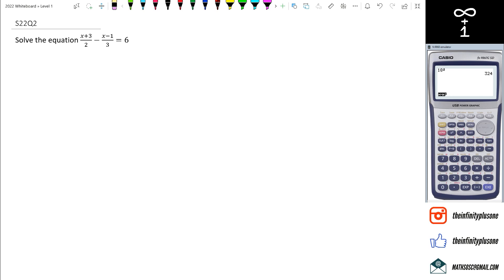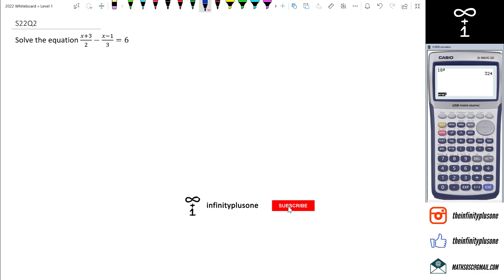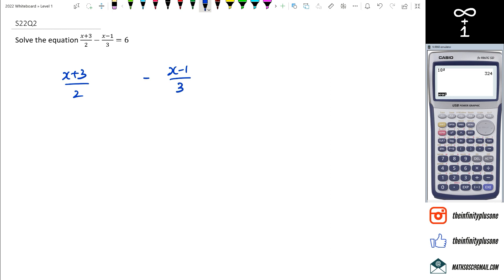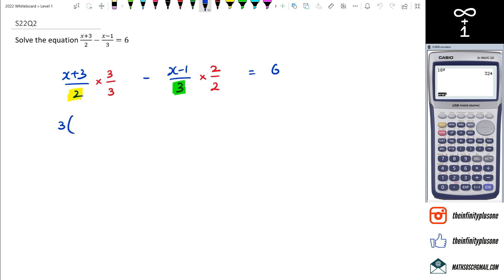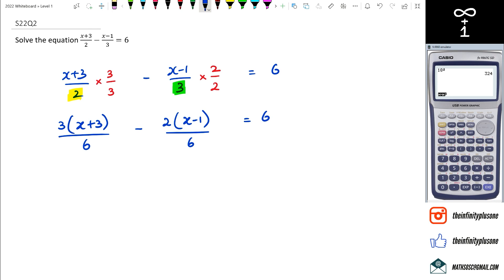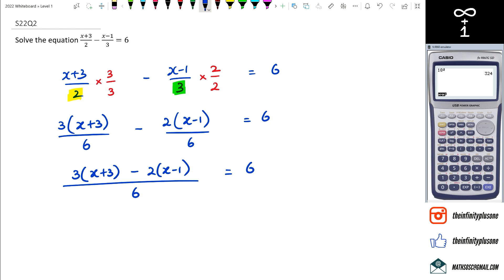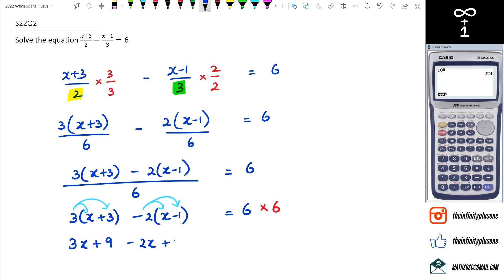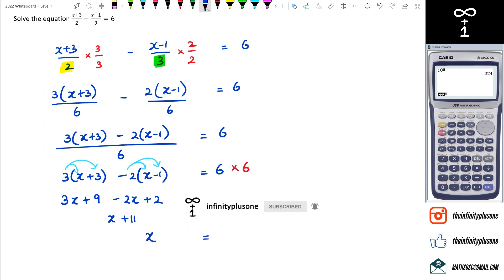NCEA Level 1 MCAT Preparation - Viewer Questions | S22Q2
NCEA Level 1 MCAT Algebra Preparation - Viewer Questions (2022 Edition)
AS91027 Level 1 Algebra MCAT